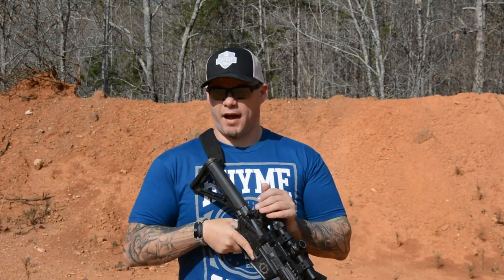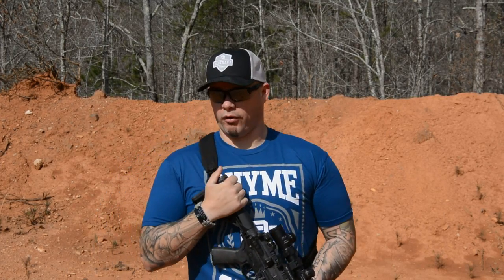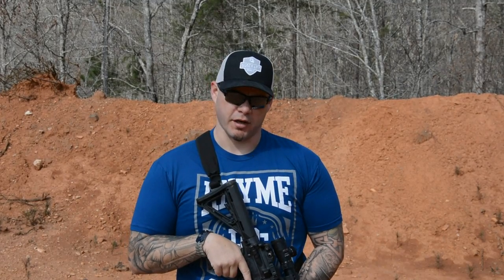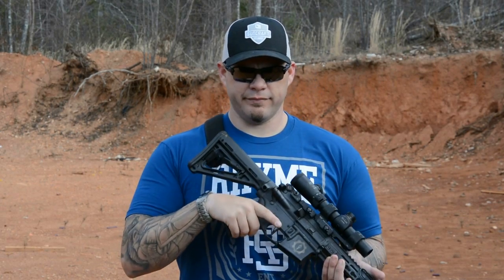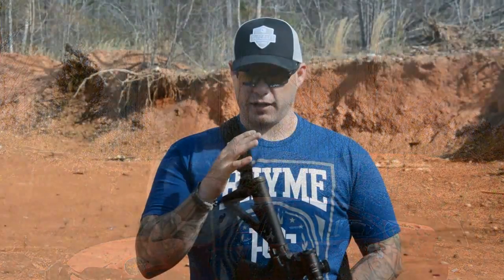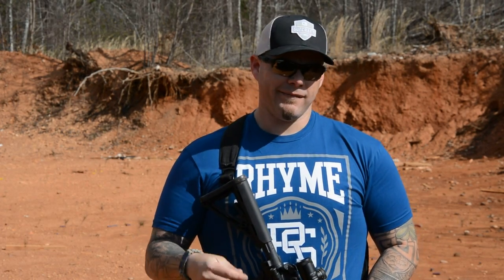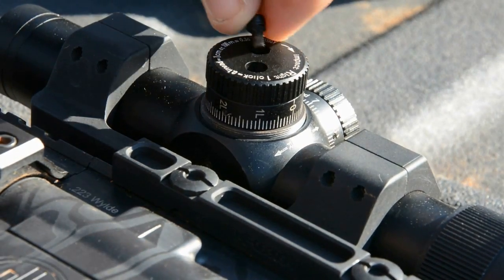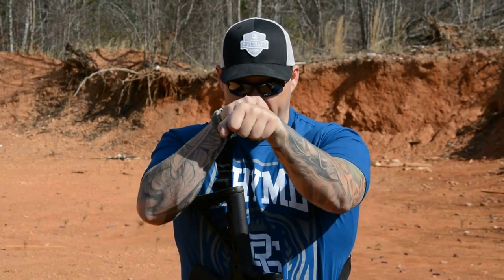Hi Lux CMR4-R Review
Aaron takes a look at another Hi Lux Product, the CMR$ 1-4x24 optic